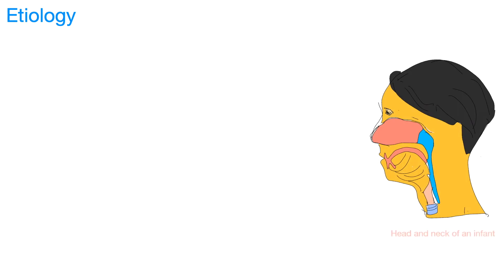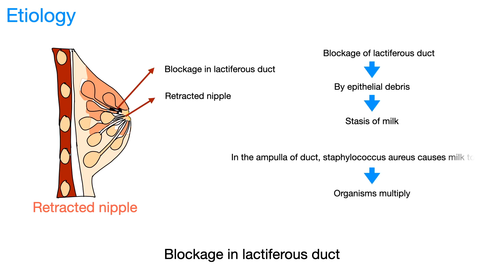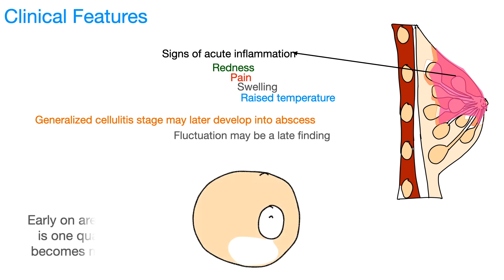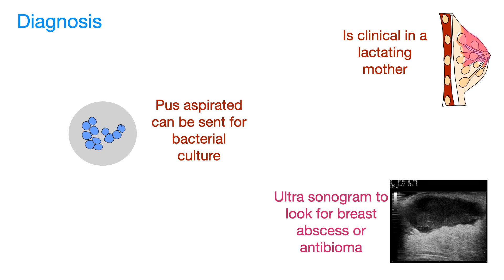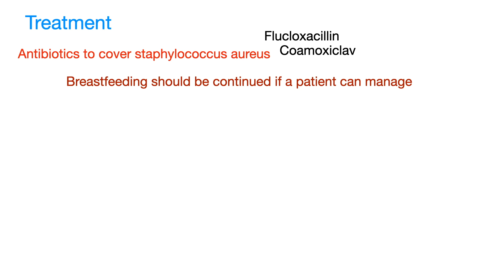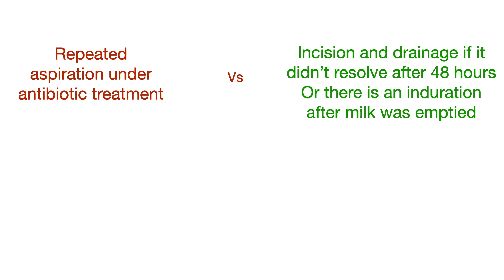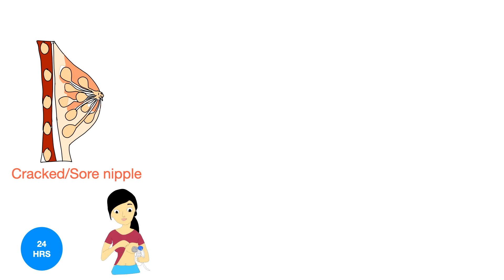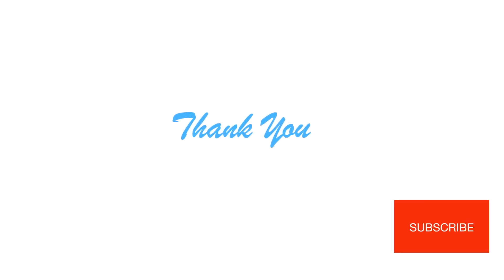Mastitis/Breast infection in a lactating mother/symptoms/breast pain/treatment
In this video we discuss about painful breast in a lactating mother.What is mastitis?
What are the symptoms of breast infection? What is breast infection?
1. common bacterial mastitis in a lactating mother
2. Cause of mastitis.
3. Staphylococcus aureus in mastitis
4. Role of retracted nipple in development of mastitis
5. Clinical signs and symptoms of mastitis? Nipple pus
6. Diagnosing mastitis
7. What is antibioma and how does it forms
7. Treatment of mastitis
8. breast abscess as a complication of mastitis.